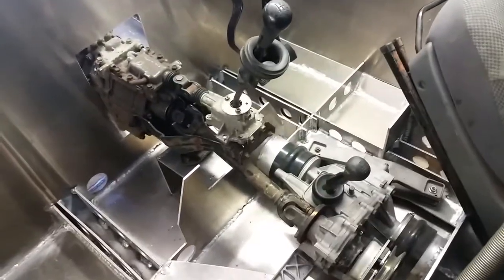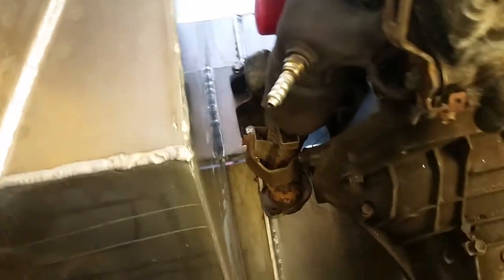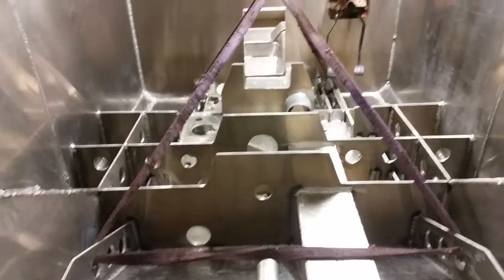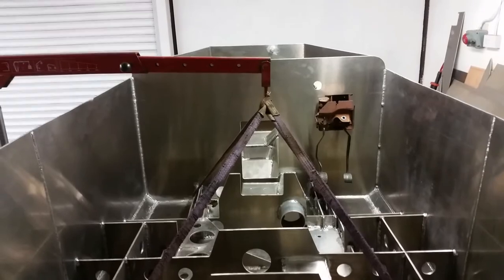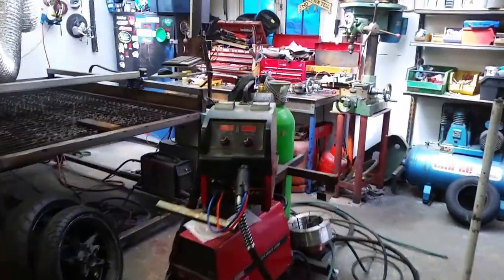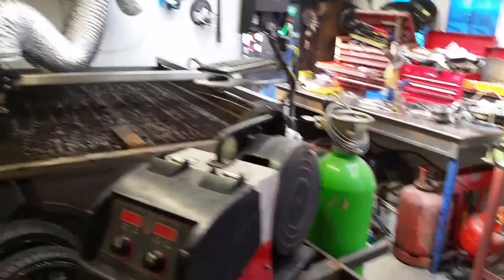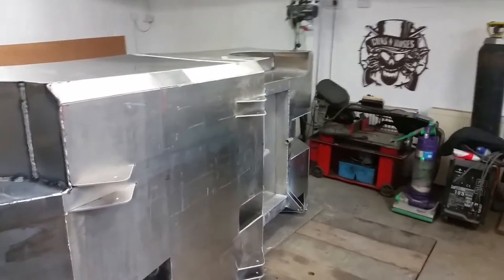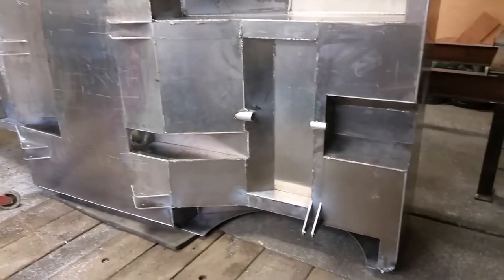HOMEMADE AMPHIBIOUS VEHICLE JEEP BUILD PT4